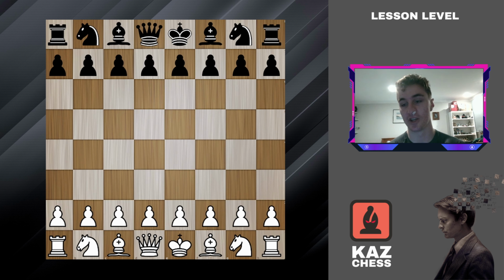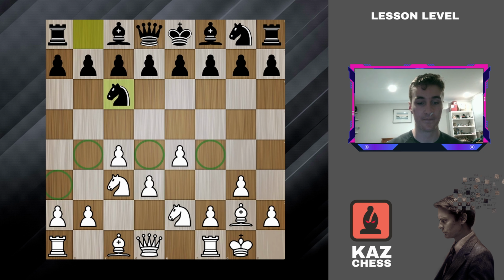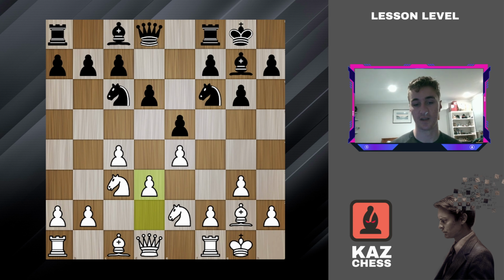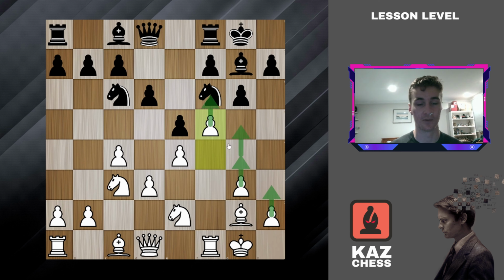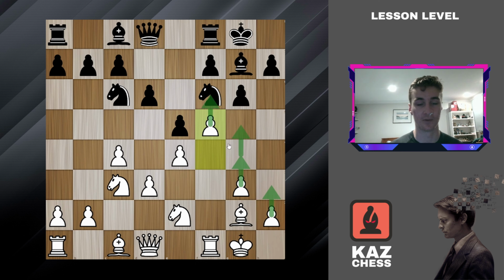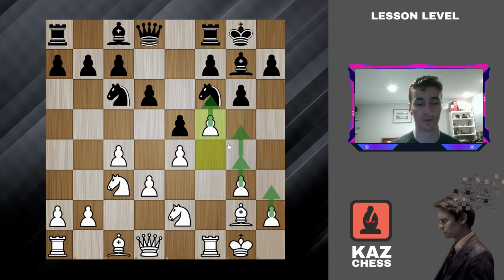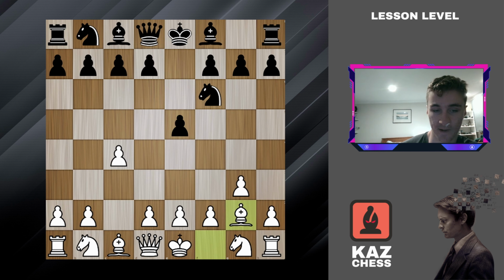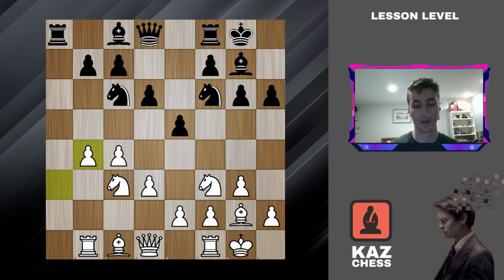Learn the English Opening in 10 minutes!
In this video I teach you how to play the English Opening in chess.